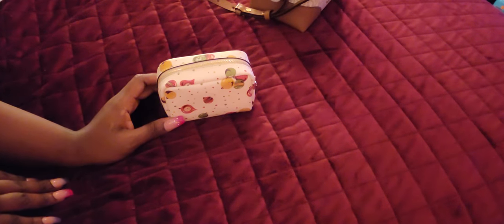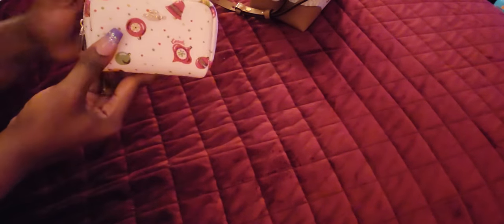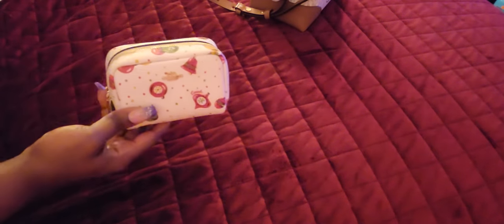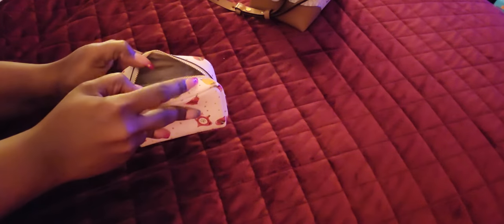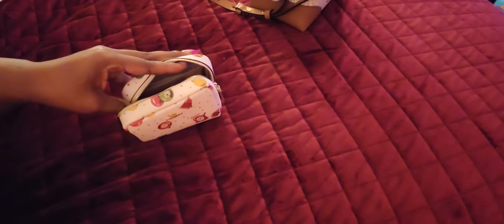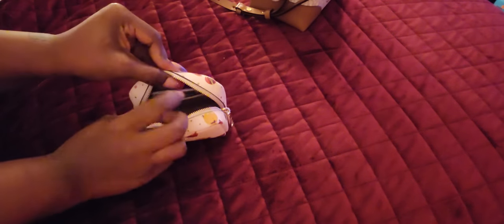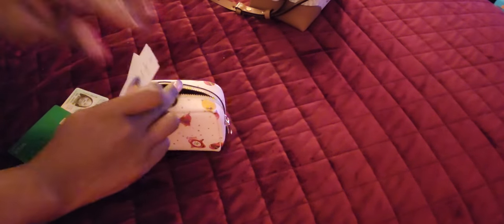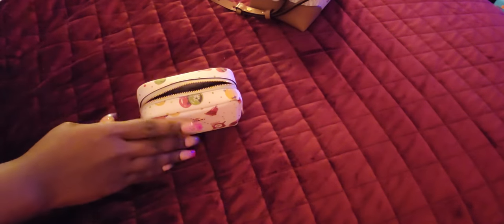what fits the mini boxy case and wallet on a chain